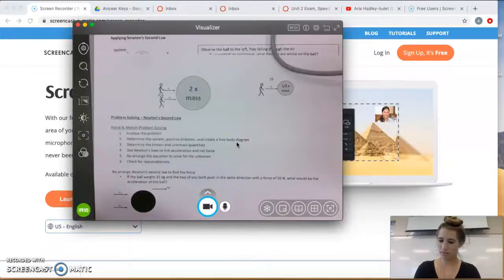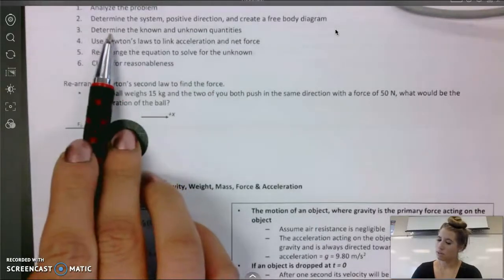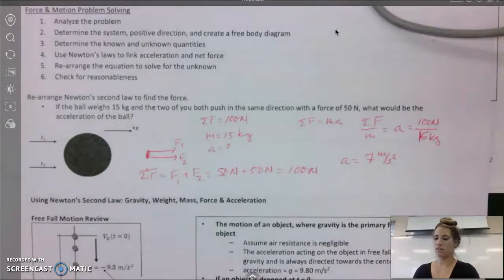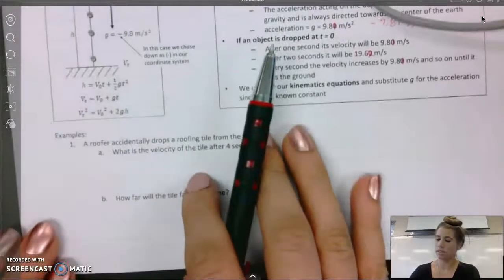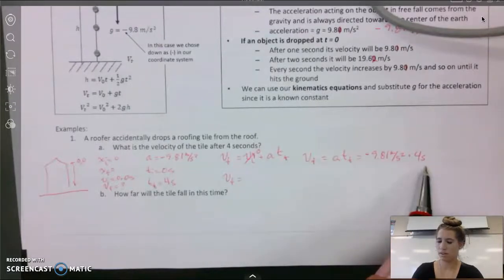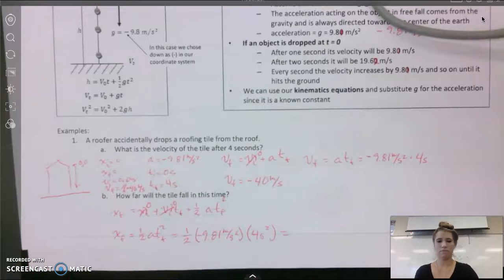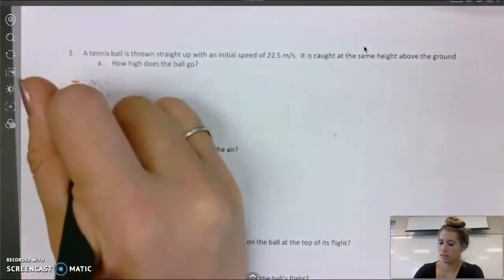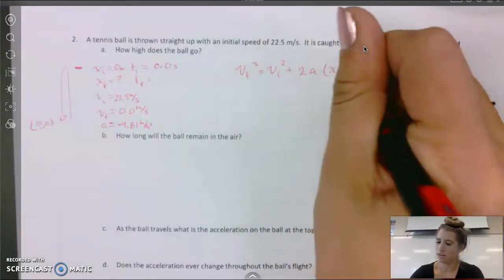Physics Unit 3A: LT 2: Part 2